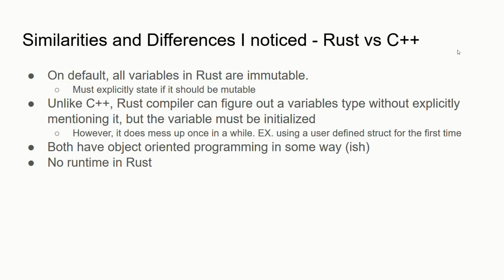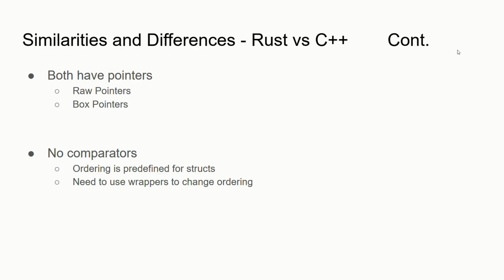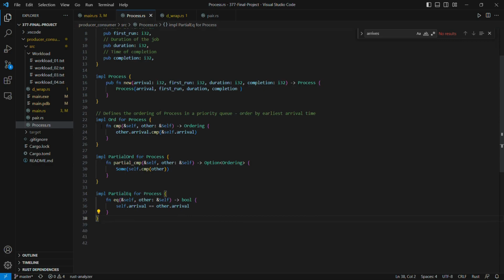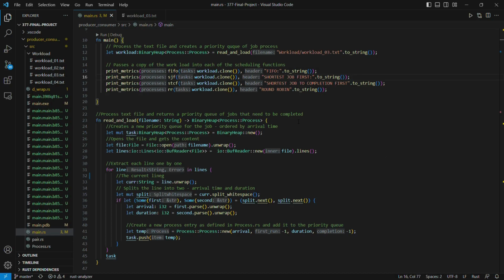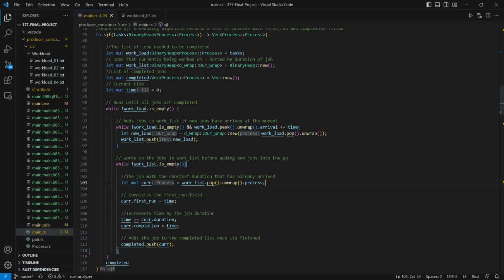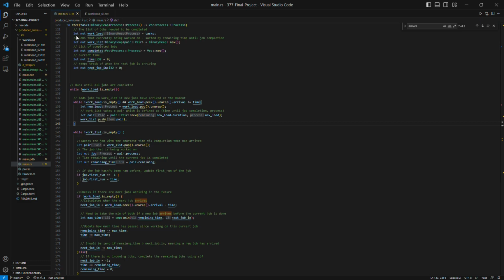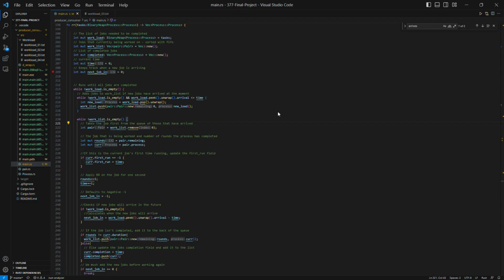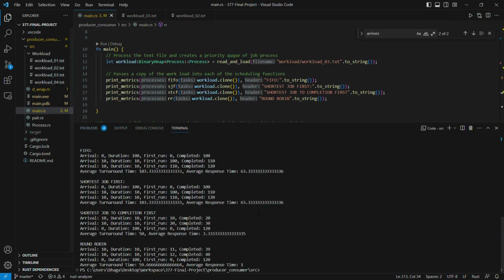CS377 Final Project 1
Crabs are my best friend!